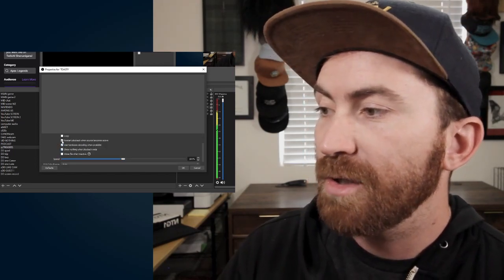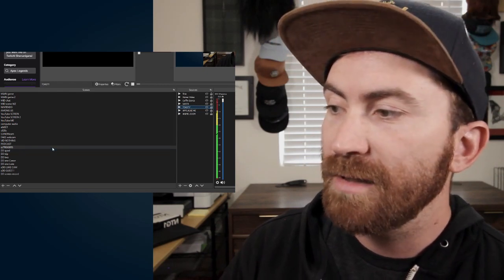Use Chat to Control OBS EASY (FREE Downloads + Touch Portal Tutorial)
How to use Chat to Control OBS. Use Touch Portal to control OBS w/ free Assets and an infinite amount of Twitch Chat Command ideas. This simple OBS Tutorial will show you how to simply control your stream and give you an infinite amount of ideas for Chat Commands!

Social Links

Chapters
0:00 - 0:45 intro
0:45 - 2:59 obs setup
2:59 - 4:50 touch portal setup
4:50 - 5:35 test and outro